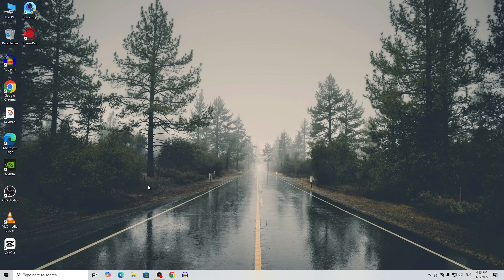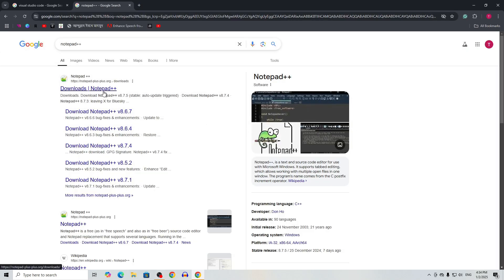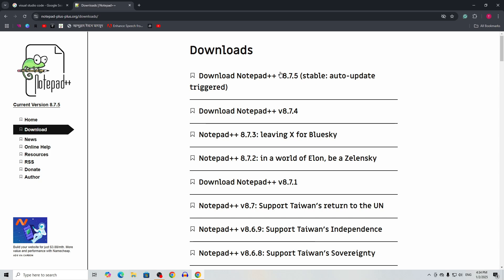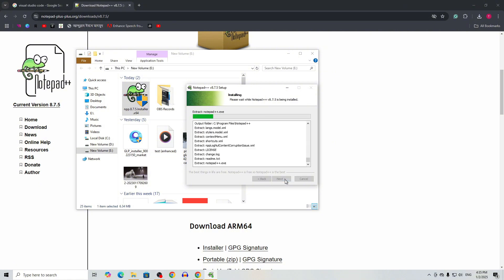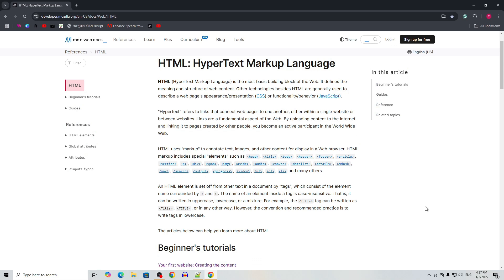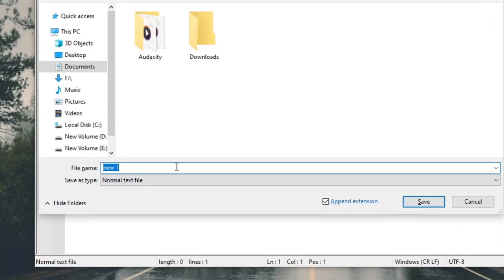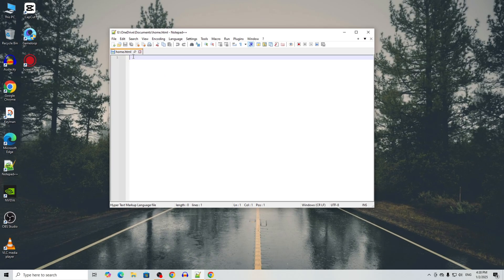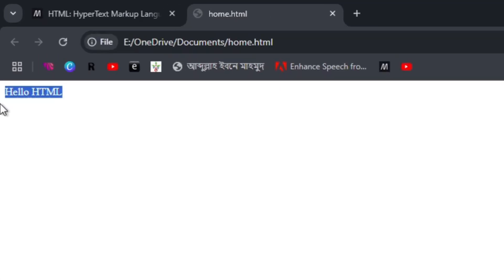HTML Tutorial for Beginners (Part 1) | Learn HTML from Scratch Step by Step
Welcome to the first episode of our HTML tutorial series! 🌟 In this video, you'll learn HTML from scratch, starting with the basics. Whether you're a complete beginner or looking to refresh your knowledge, this step-by-step guide will help you understand the foundational concepts of HTML.

🔗 What You'll Learn in This Video:

What is HTML and why it's important
How to set up your first HTML file
Writing your first lines of HTML code
Understanding basic tags and structure
💻 Perfect For:

Beginners with no prior coding experience
Students learning web development
Anyone who wants to build their first website